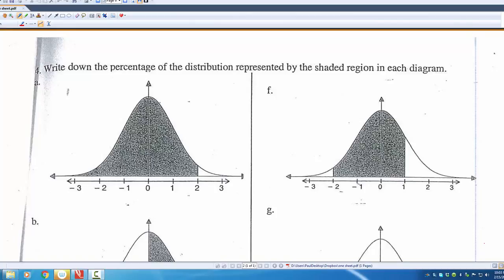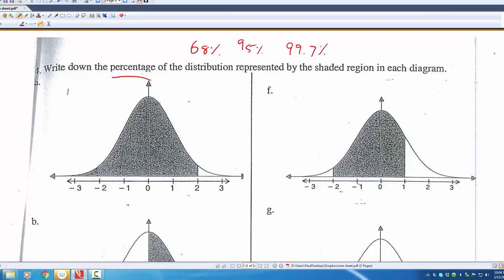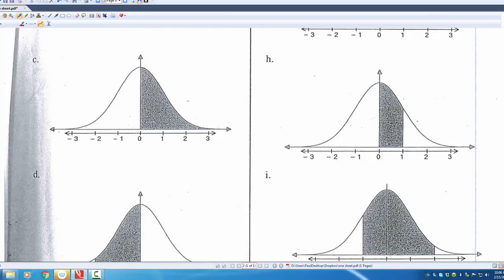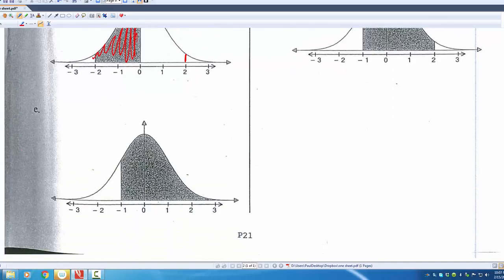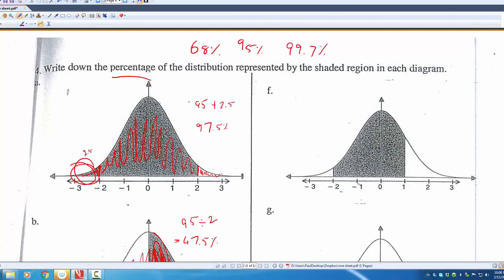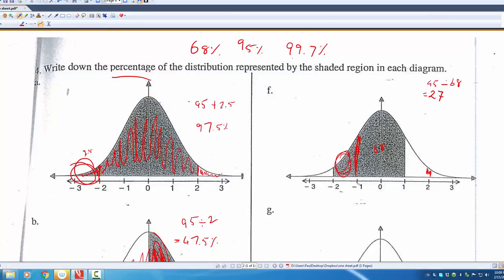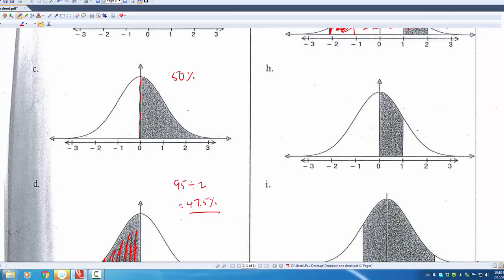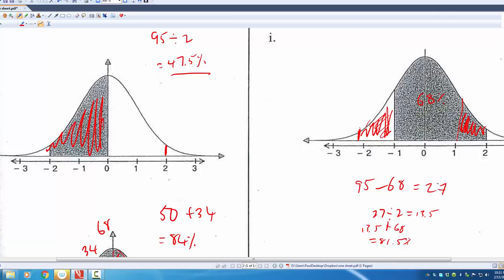application of the 68 95 99.7 rule